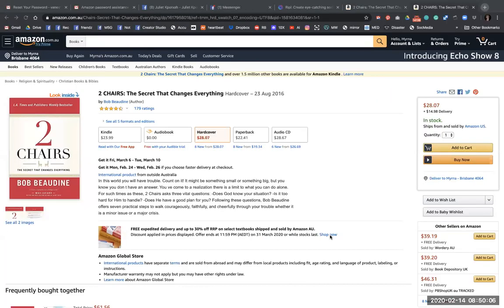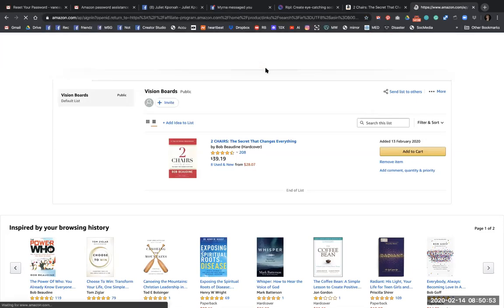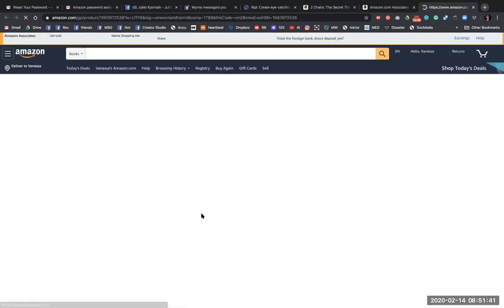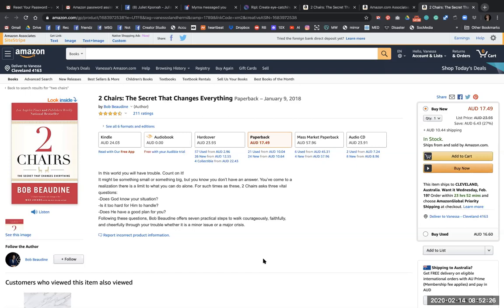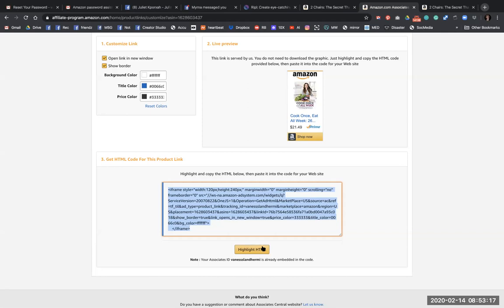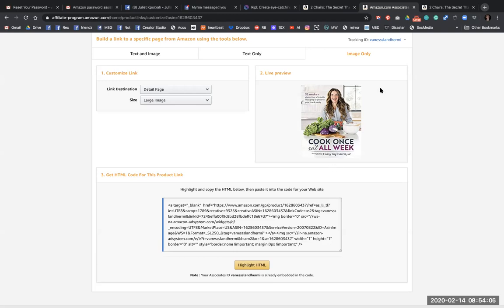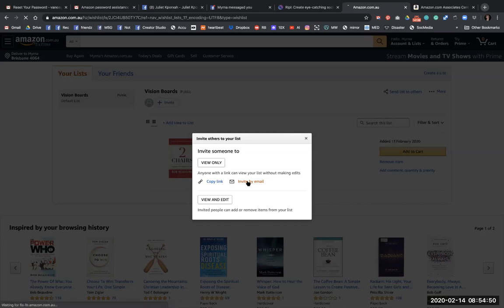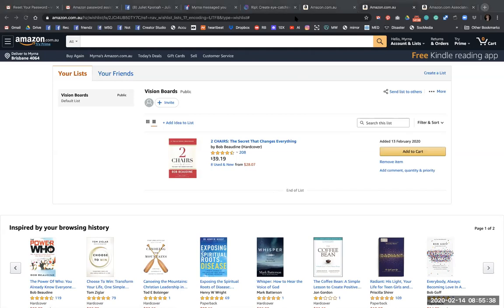Tutorial: Amazon WIshlists and Associates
Walkthrough video on Amazon WIshlists and Associates

Step 1: Create a wishlist on Amazon with products you want to promote on

Step 2: Open a new browser tab and go to the Amazon Associates sign-in page. Sign in.

Step 4: Generate the code or link for that product. You can copy the text link or the image and link code, I often do a screen capture of the book title and upload it to the website or social media channels and then link to the book.

Step 5: Go to your website admin dashboard, create a new post and paste in the code and/or image with link. Publish the post with some text with your review or comments.

Step 6: Copy the url and paste it into social media eg. Facebook and then upload the image.

Step 7: (Optional) Create a Facebook shop on your Facebook page and create product listings, linking to  either the Amazon Associates URL for that product OR the link to your blog post from your website.

Step 8: Sit back and wait for someone to buy your book and receive commission (usually 5-10%)

If you learned something new and enjoyed this walkthrough please comment and/or shaire.